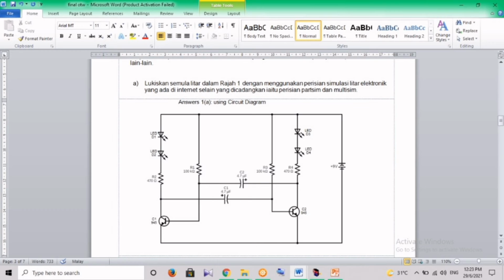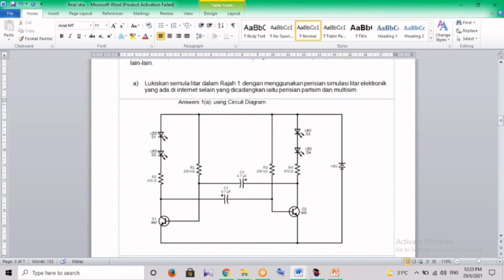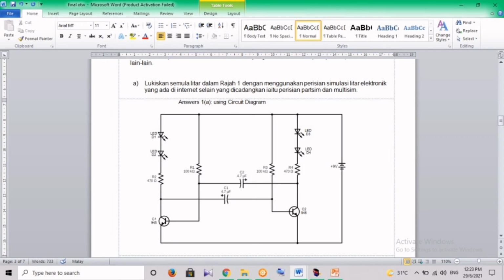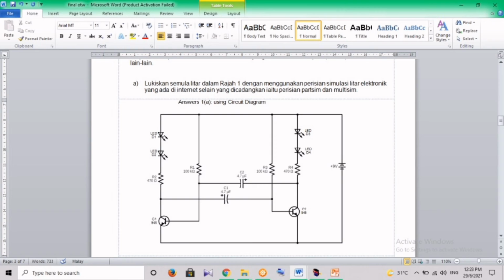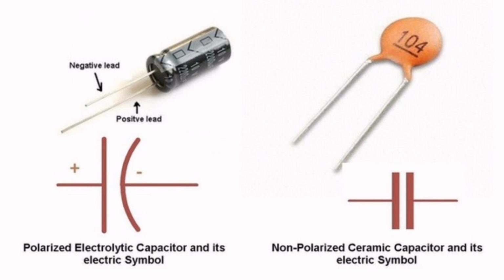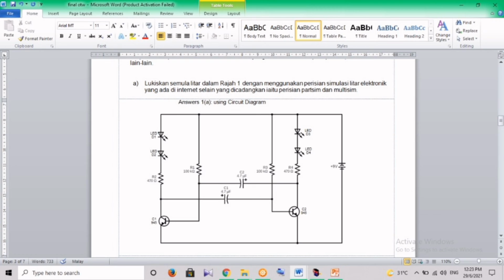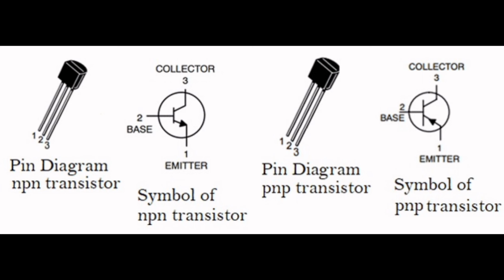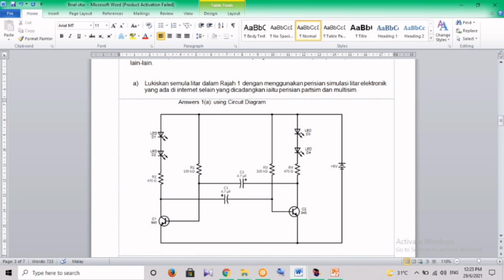Circuit Functionality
Amizatul Najeha Lukmanulhakim D080173